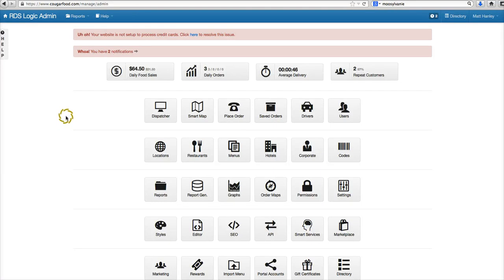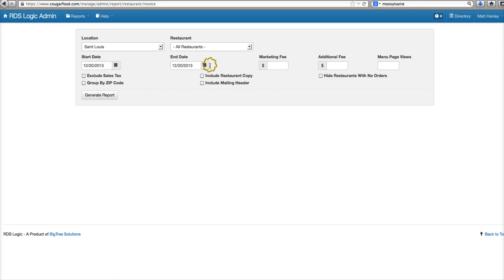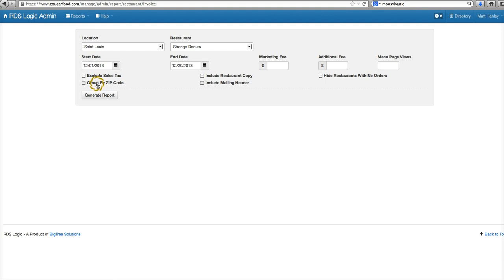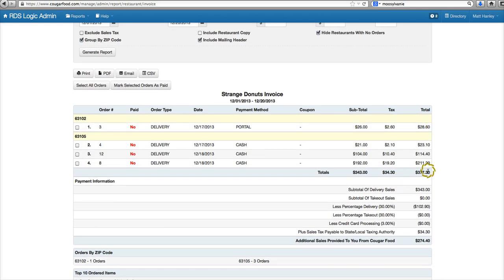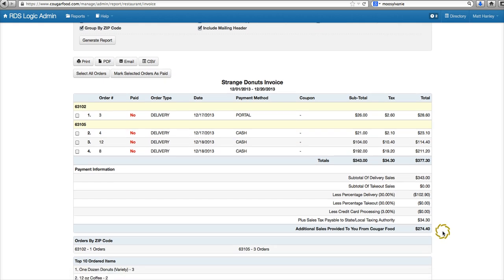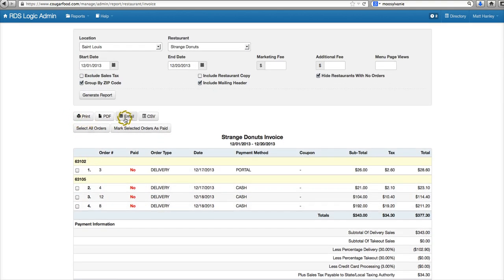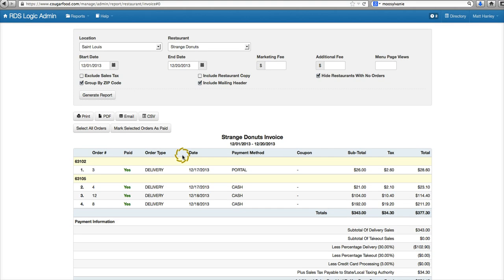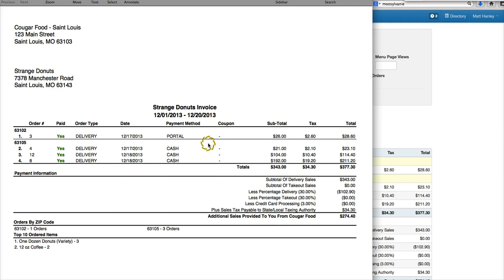Reports - Creating invoices for restaurant delivery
Create invoices and statements for each restaurant that lists menu items.  BigTree Solutions makes web software, RDS Logic, for the restaurant delivery service and online ordering portal industry.